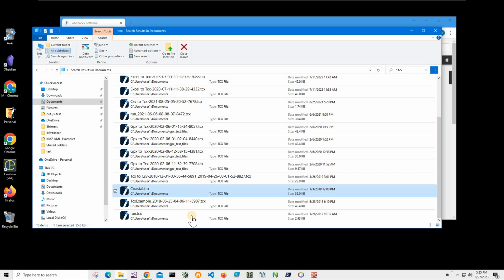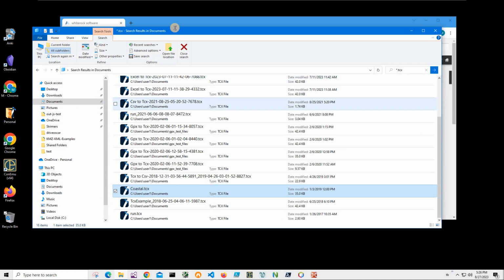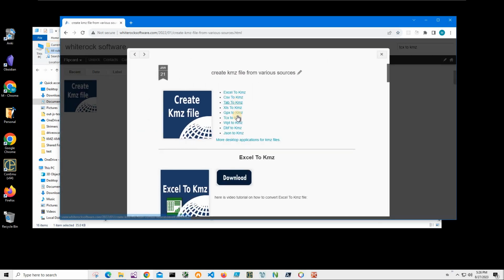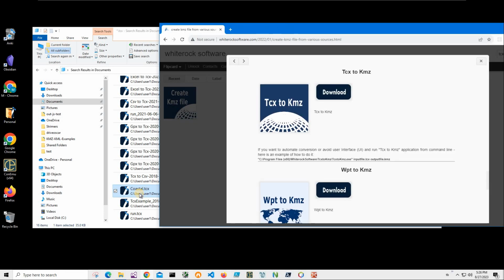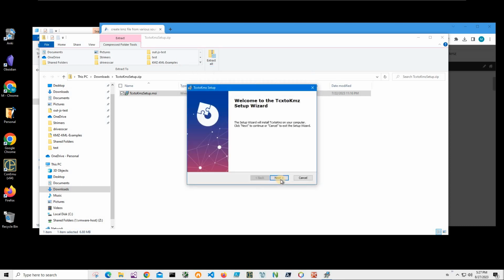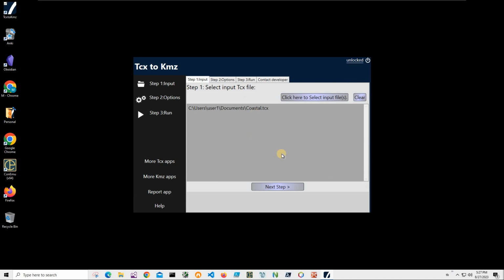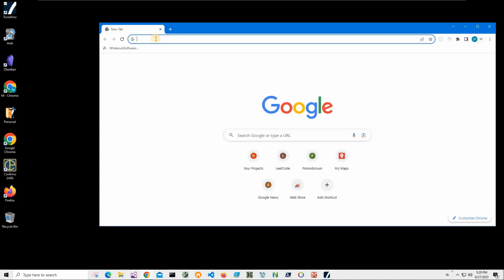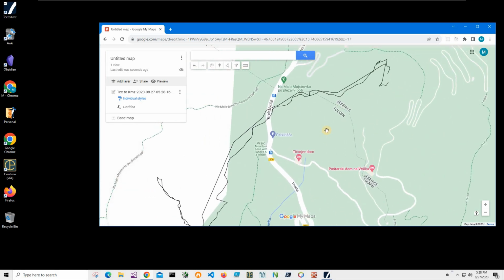Tcx to Kmz Converter